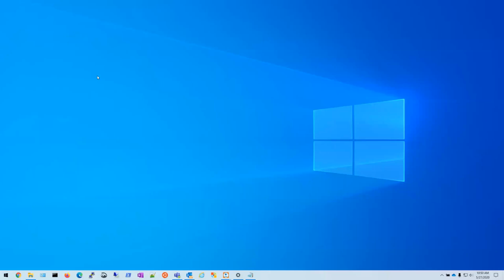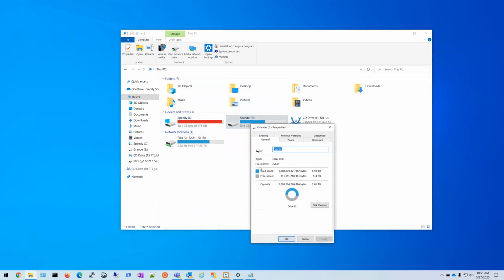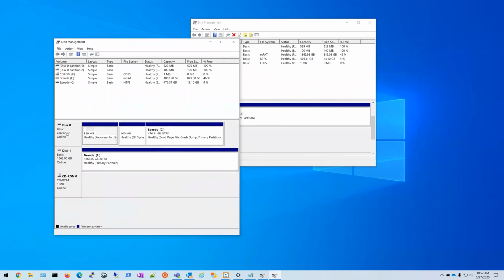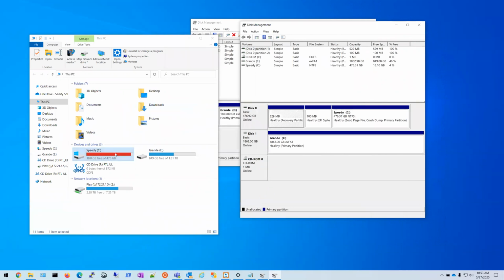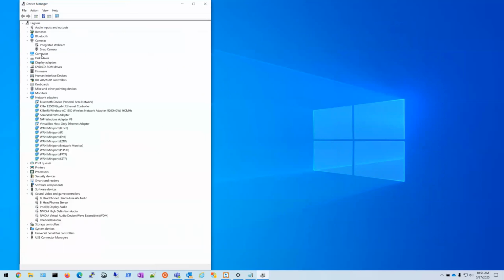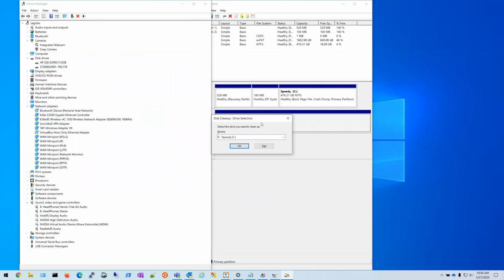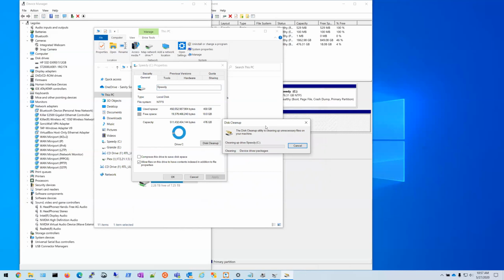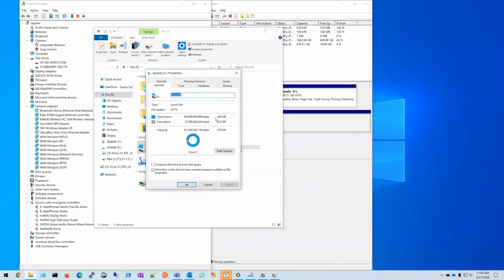Disk Management in Windows 10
How to identify disk size in a Windows 10 computer